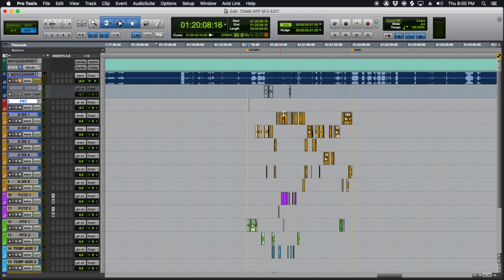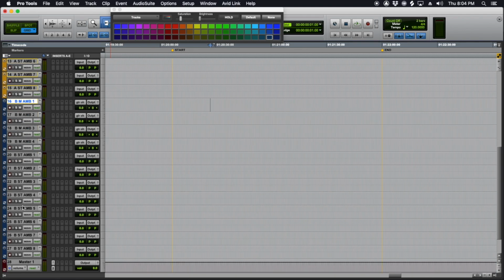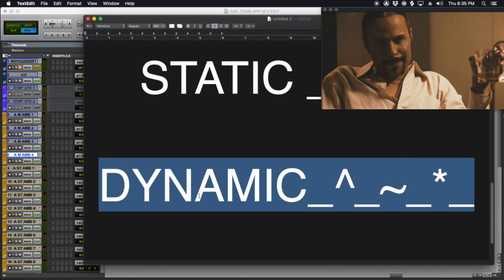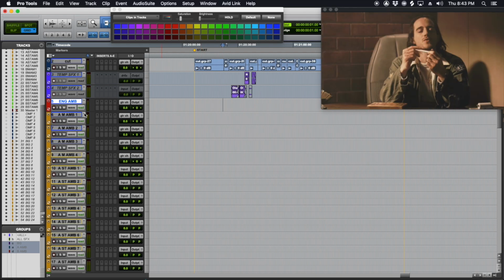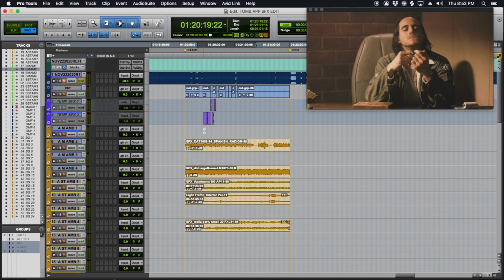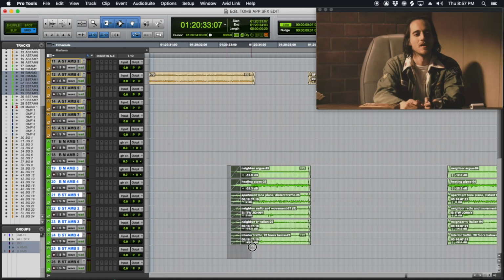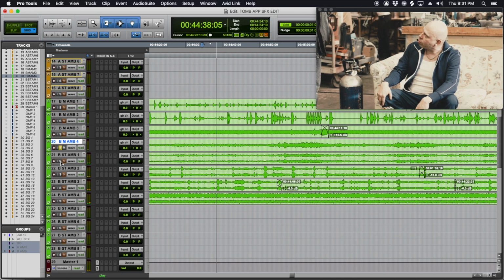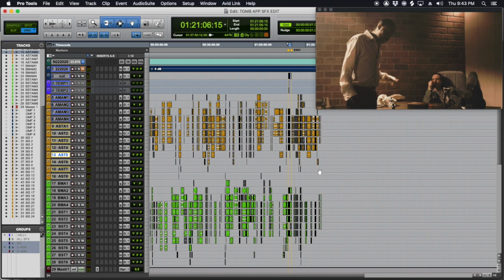Audio Post Production for Film 101 - Background Ambience Sound Effects Editing in Pro Tools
In this sound effects editing tutorial we start our sound design process in Pro Tools, focusing on adding background ambience to scenes using Soundly.

Background ambience can help further smooth dialog, add to the story, and give vital clues about the environment that are not shown visually. It's one of my favorite parts of editing sound since it requires imagination.

0:00 Intro
1:04 Hiding the dialog tracks
1:37 Keeping temp SFX in the session
1:55 SFX types
3:17 Adding AMB tracks to session
4:39 Grouping AMB tracks
5:09 making a scene/cut track
6:36 Static vs dynamic BG
8:45 Using Soundly to search for sound effects
10:36 Adding specific language BG tracks
11:20 Cutting one side of the call
12:34 Two sparse BG vs one busy BG
13:37 Cutting the other side of the call
14:45 Cutting long sections for sound continuity
15:31 Checkerboarding cuts
16:00 Playback and adjusting transition for prelap
18:40 Using volume automation to pull focus
18:57 Spot BG definition
19:22 Example 1 - Apartment to outside transition
20:45 Example 2 - Police walla and spot fx
21:18 Example 3 - Mechanic shop thick BG
22:36 Example 4 - Using BG to add to story
23:52 Example 5 - Carrying sounds over the cut
25:05 Example 6 - Prelapping a cut
25:26 Outro and overview